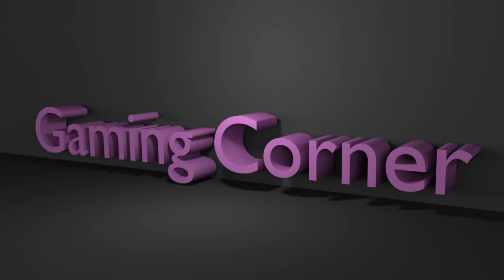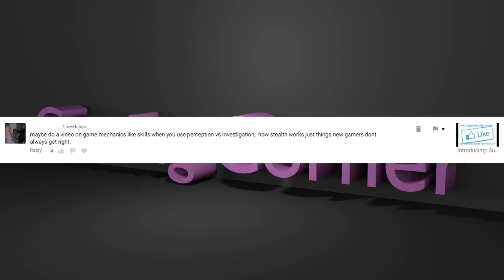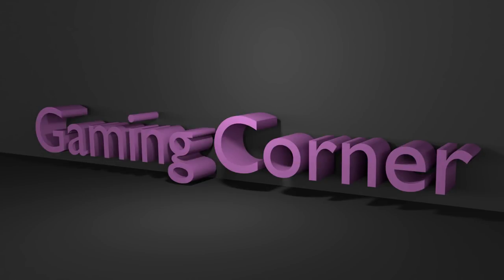Skills new players get wrong (Sub Sunday)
Exploring correct skill use and how to speed up games.